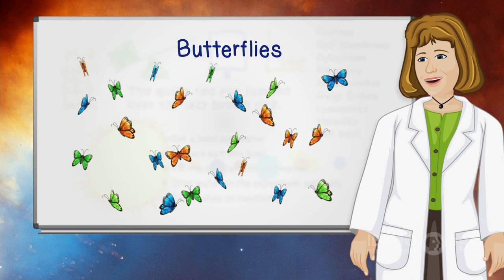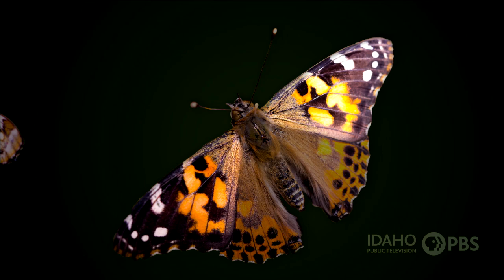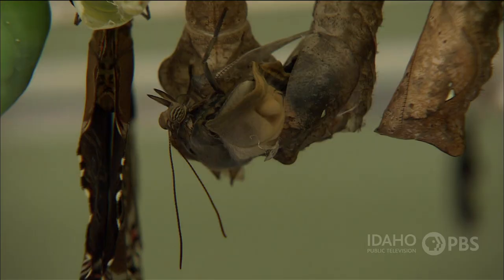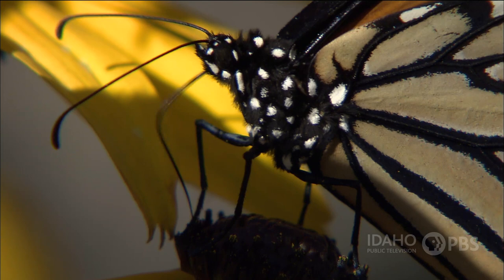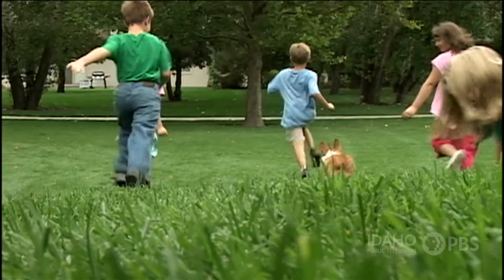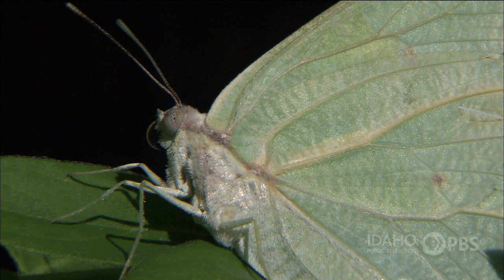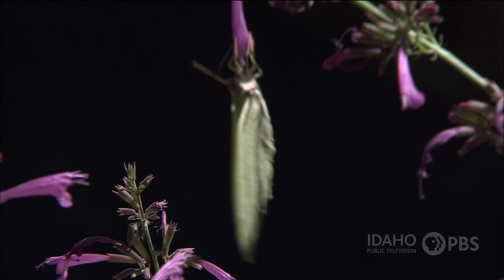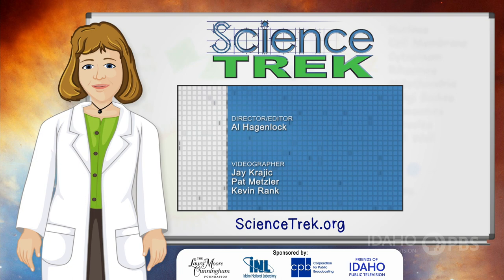Butterflies: They Taste With Their Feet | Science Trek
Why do butterflies come in so many colors? What do butterflies eat? How do butterflies eat? How are butterflies different from moths? Learn more about butterflies on this episode of Science Trek!

Butterflies ['bŭ-tûr-flīz]
Insects with two pairs of large, brightly colored wings.

Butterflies are one of the most diverse and recognizable creatures in the insect world. They are famous for their symmetrical wings that often display amazing colors and patterns. But the life of a butterfly is far more than their beautiful wings. They go through complex changes and sometimes embark on long, arduous journeys.  Learn about the butterfly life cycle. Learn more about butterflies and how they taste with their feet on this episode of Science Trek!